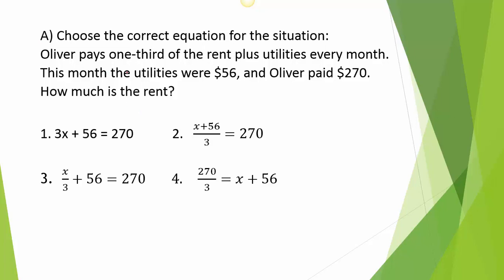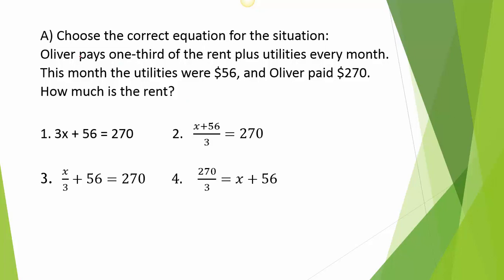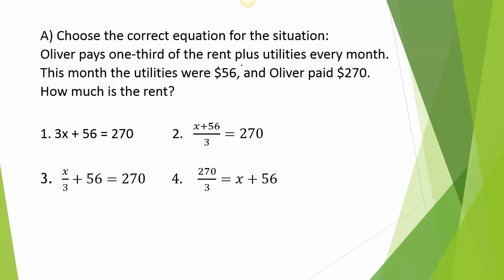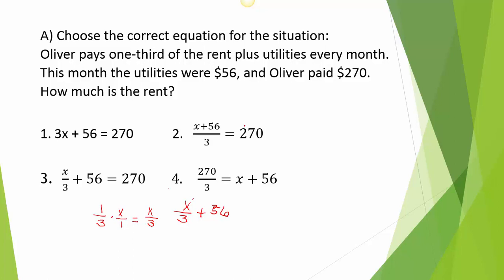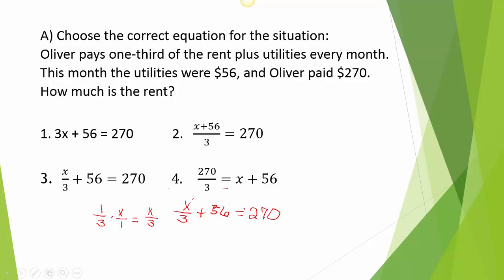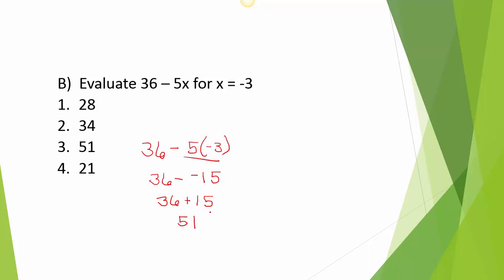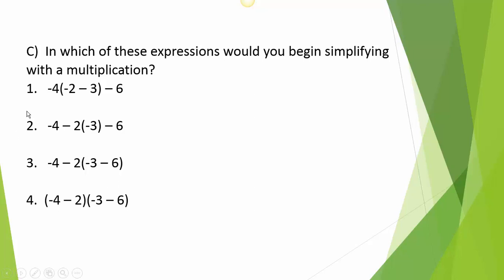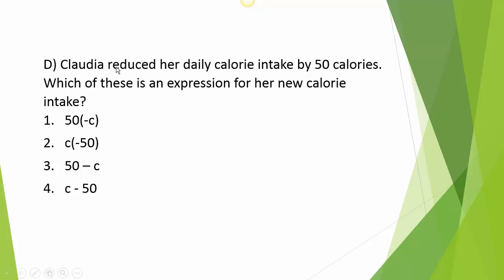Lecture 2.2.3 92 Concept Questions